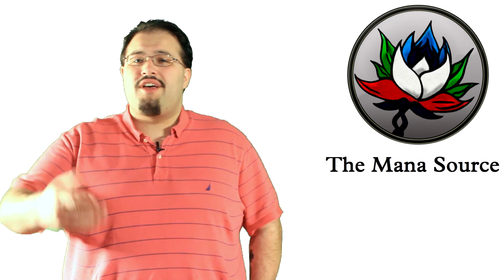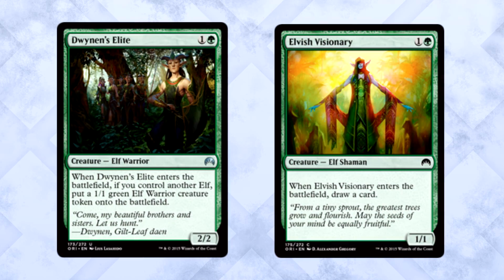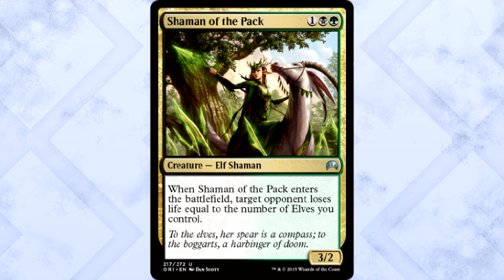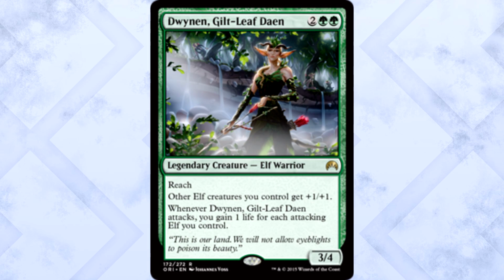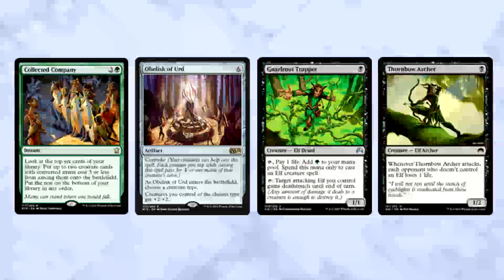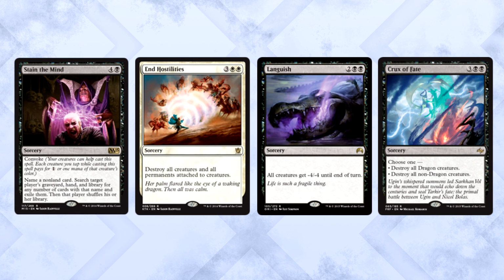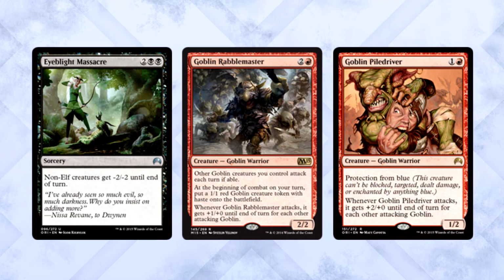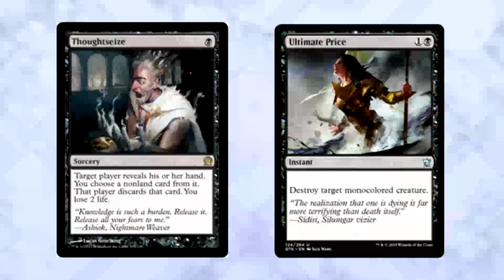B/G Elves Tribal Standard Deck Tech – Magic Origins – MTG!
information you'll ever need!

Deck list:

2x Dwynen, Gilt-Leaf Daen

4x Dwynen's Elite

4x Elvish Mystic

4x Elvish Visionary

4x Gnarlroot Trapper

4x Nissa, Vastwood Seer  Flip

1x Reclamation Sage

4x Shaman of the Pack

2x Sylvan Messenger

4x Thornbow Archer

6x Forest

4x Llanowar Wastes

3x Mana Confluence

2x Swamp

4x Temple of Malady

1x Urborg, Tomb of Yawgmoth

2x Chord of Calling

4x Collected Company

1x Obelisk of Urd